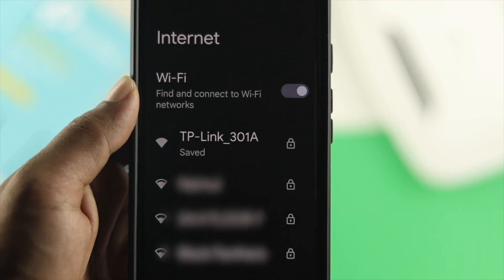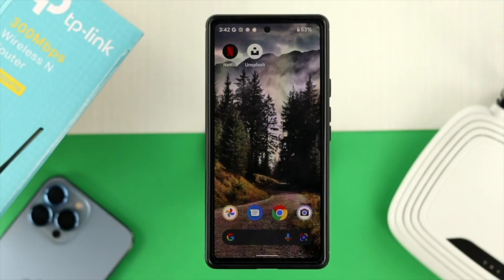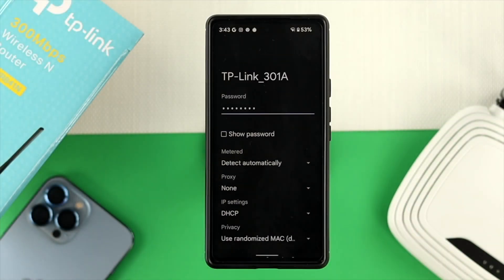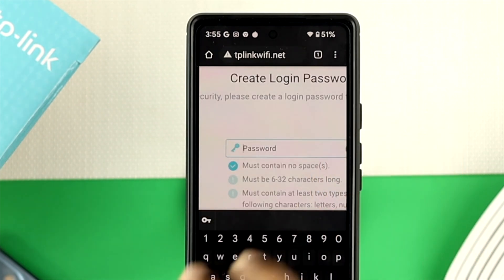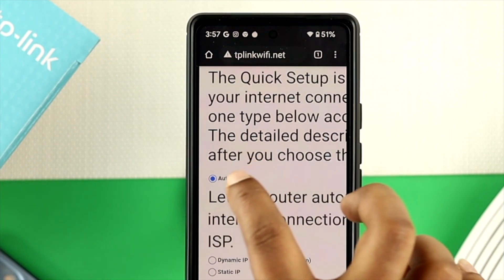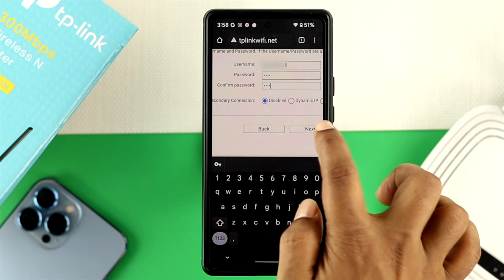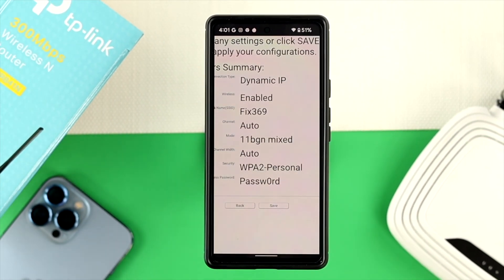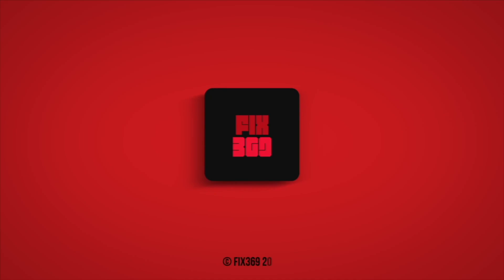How to Setup a TP-Link WiFi Router First Time! [iPhone and Android]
How to configure initial settings and setup TP-Link Router for the very first time from iPhone or Android easily.

0:00 Opening
0:11 Setup a TP-Link WiFi Router
2:45 Ending